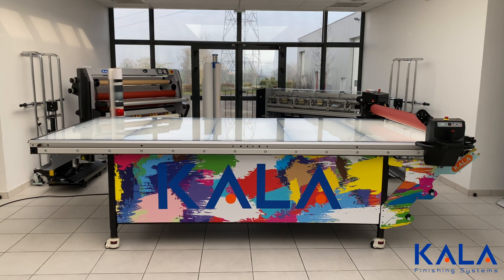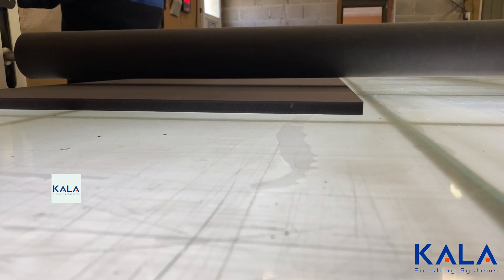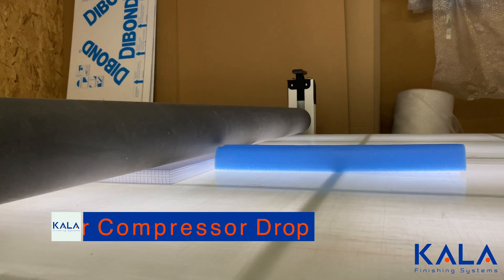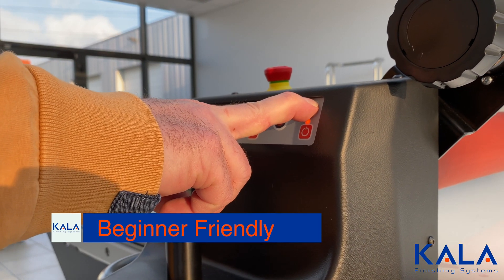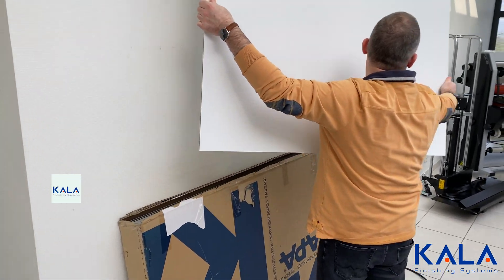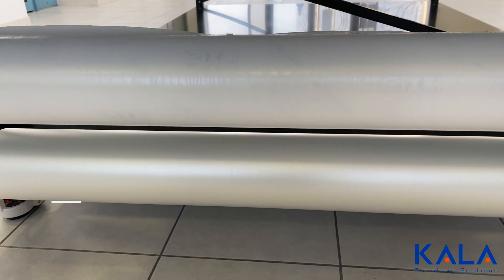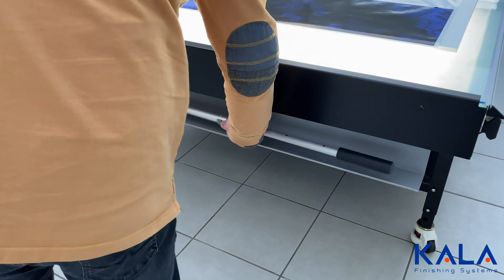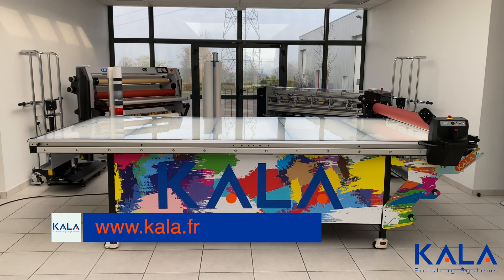Kala AppliKator Flatbed Finishing Solution / Flatbed Laminator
Kala has taken their expertise in engineering and technology found in their award-winning laminators and have created the industries finest flatbed mounting table. This table is the ideal solution for mounting one off laminating and applying pre-mask to materials up to 65mm thick with ease.